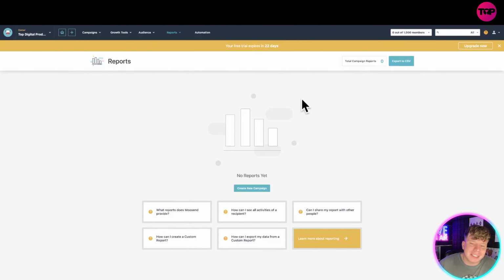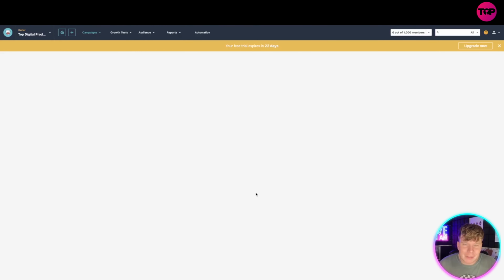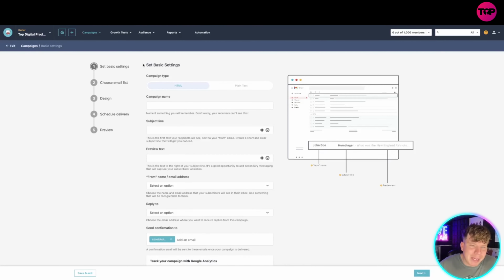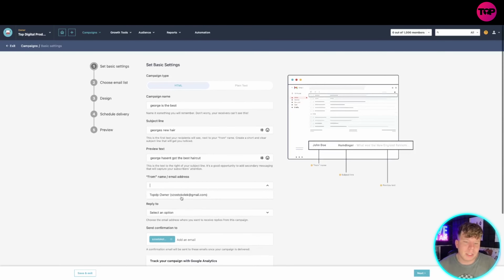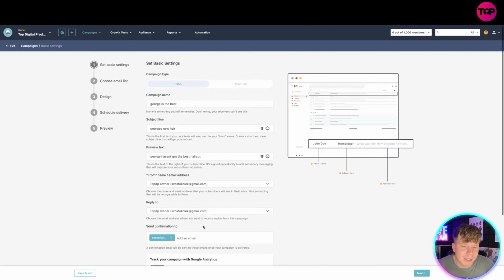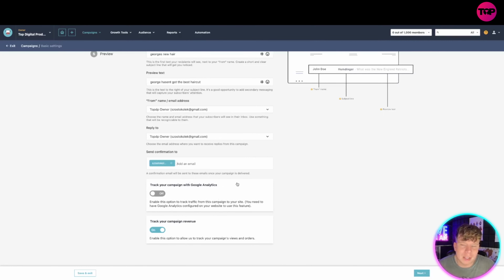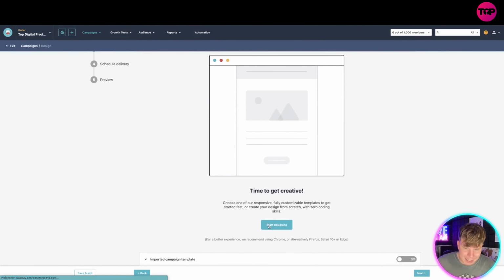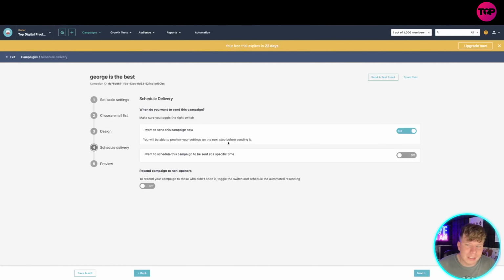Marketing Automation 🔥What type of Email Marketing is Best?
Marketing Automation | Ecommerce Marketing | Ecommerce Marketing Strategy

Moosend Review Summary
Looking for a quick answer? Here’s the short version of what I discovered writing this Moosend review.

Everything is easy to use and quick to learn.
Connect your website for in-depth campaign tracking. Find out how much money you earn from your email marketing campaigns!
The marketing automation and segmentation tools are great to use. Workflow templates let you set up automations very quickly.
You get excellent support through a live chat help desk and a stacked knowledge base.

Moosend’s Most Important Features:

Drag and Drop Editor: Moosend uses the same user-friendly editor for building emails, landing pages, and forms.
Email Templates: Choose from over 75 pre-made email templates to get your campaign started. Templates are clean and modern-looking.
Marketing Automation: Flexible automation options backed up by an excellent workflow editor.
Automation Workflow Templates: Ready-made to help you quickly set up email automations.
A/B Testing: Create campaigns with different content and compare how they perform.
Integrations: Connect your Moosend account directly to 38 third-party services. Or use Zapier to sync to all CRM, eCommerce or lead generation software you use.
eCommerce: Pre-made blocks pull product listings from your web store into emails.
Web Tracking: Syncing your website means you can track subscriber journeys in depth. This includes seeing how many sales come from your campaigns.

Email Marketing, Automation, and Lead Generation Platform
When you first sign up to Moosend, there is a wizard to talk you through the account setup process.

The first thing is connecting your website. What’s this all about? Moosend can track activity on your website. You can track a customer’s journey across your site, conversions, sales. You can work out how much money you earn from your email marketing campaigns.

This takes Moosend’s automation, segmentation, and reporting tools to another level. Now you can segment on customer behaviour. For example, tag anyone that views a product. Or count up how many times they’ve visited your site and use it as a lead score. Make groups of contacts that are likely to buy, then send them targeted follow-up campaigns.

Send product recommendations and special offers with Moosend’s marketing automation. Or follow up on abandoned carts.

I hope you found value in our Marketing Automation Video!

⏰Timestamps⏰

00:00 ecommerce marketing Introduction.
00:11 ecommerce marketing summary.
02:21 ecommerce marketing outro.